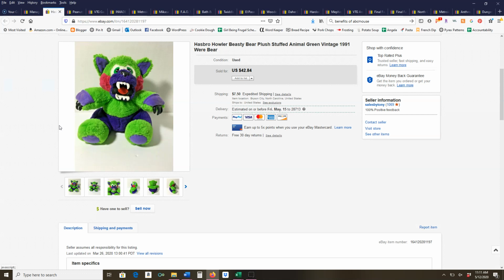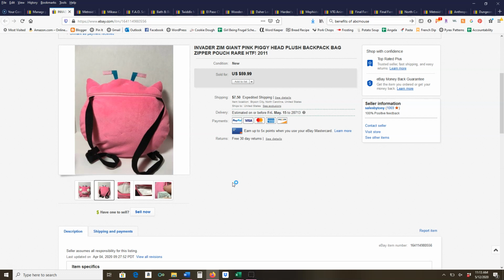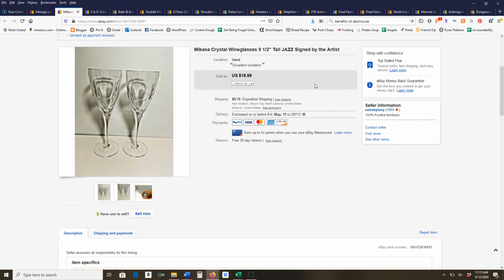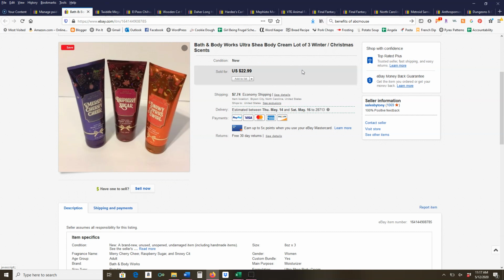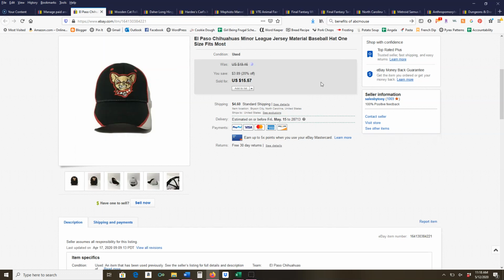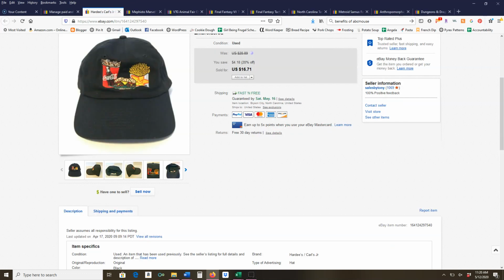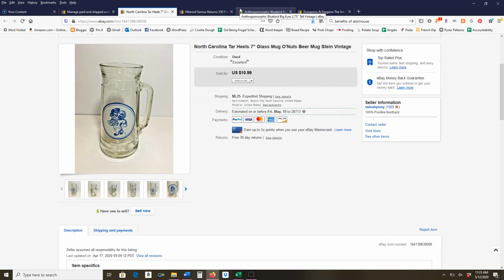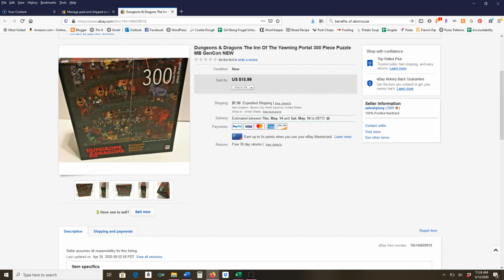WHAT SOLD ON EBAY APRIL 2020 | A GIRL BEING FRUGAL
Love leggings?

Join and shop through Ebates and get a $10 gift card when you use this